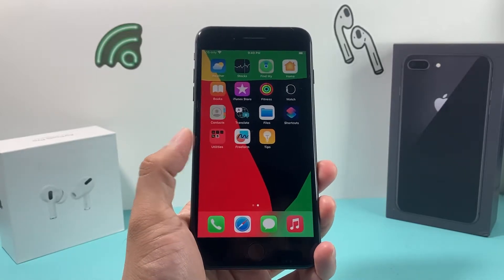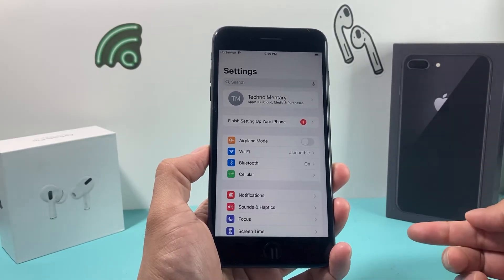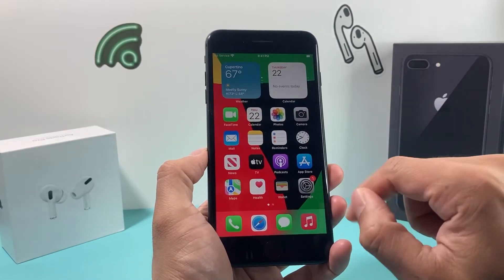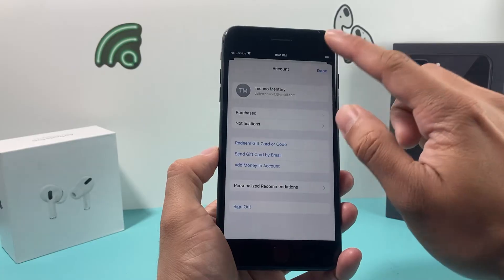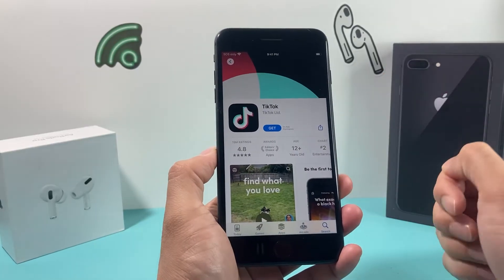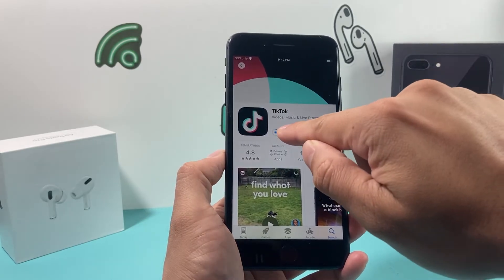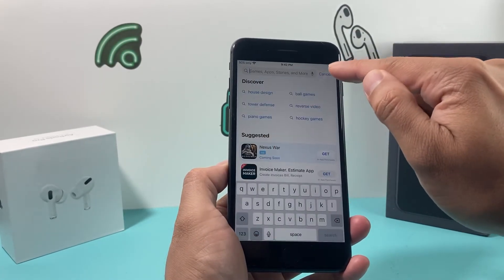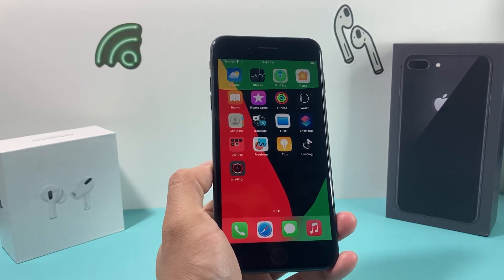iPhone 8 Plus: How to Install Apps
Welcome to our tutorial on how to install apps on your iPhone 8 Plus! If you're new to the iPhone or simply looking for a guide on how to download and install apps, you've come to the right place.

In this step-by-step tutorial, we'll walk you through the process of installing apps on your iPhone 8 Plus. Whether you're looking to download popular social media apps, productivity tools, or games, we've got you covered.

Our expert instructions will guide you through the App Store, where you can find a vast selection of apps for your iPhone. We'll demonstrate the exact steps you need to take to search for, choose, and install apps, making it easy for both beginners and experienced iPhone users.

You'll learn how to browse different categories, search for specific apps, read reviews, and even explore featured recommendations. We'll also provide tips on managing your app library, updating apps, and organizing them on your home screen.